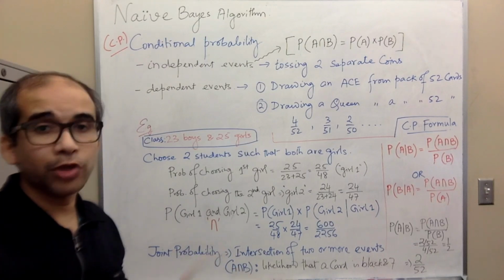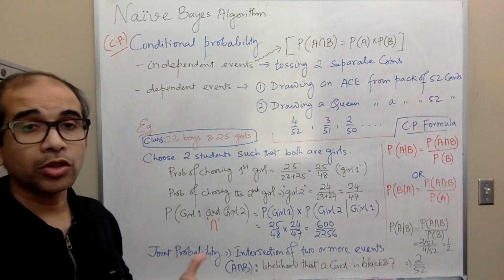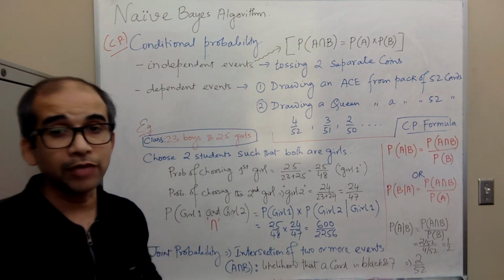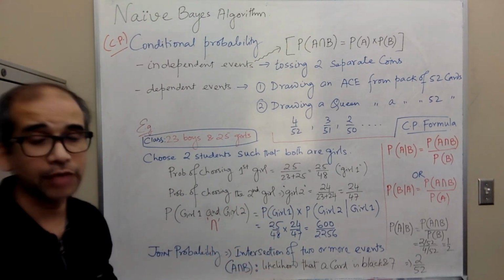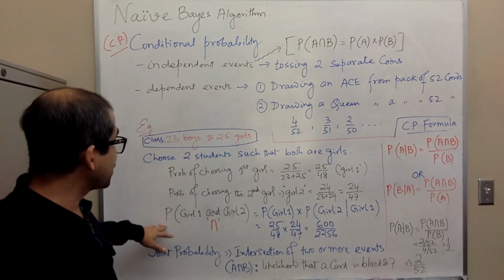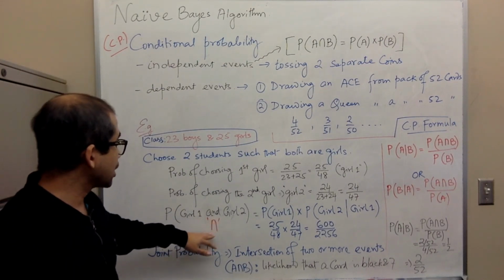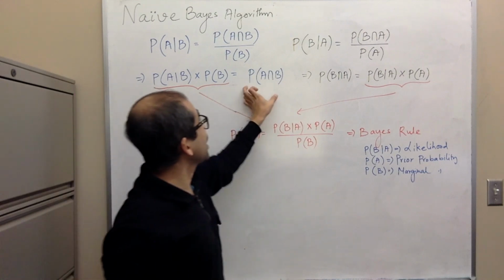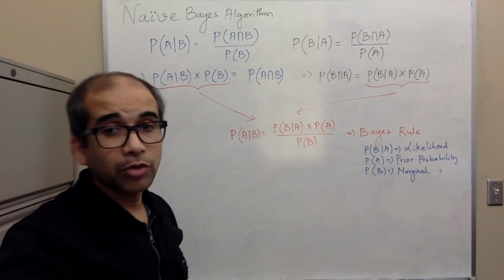L9: Naive Bayes Part 2/5